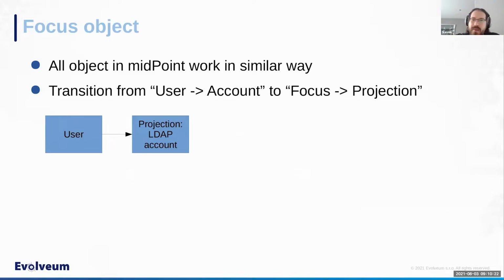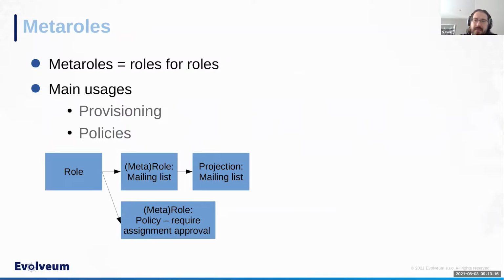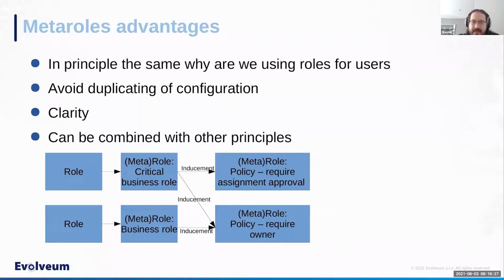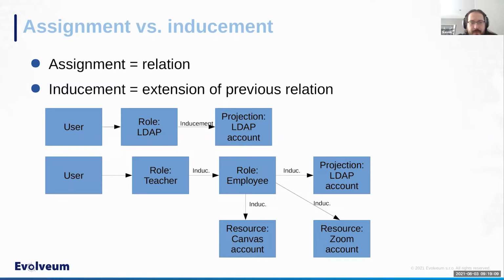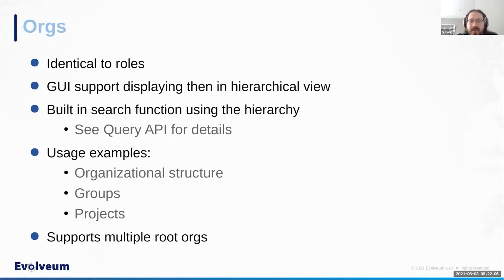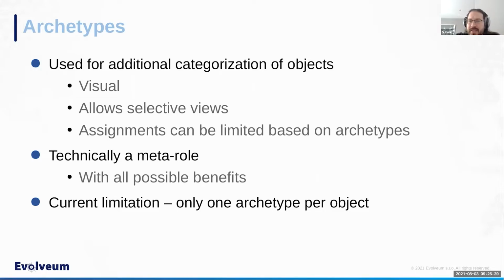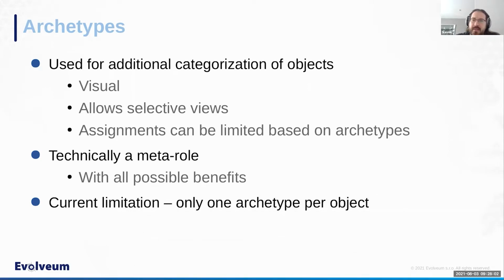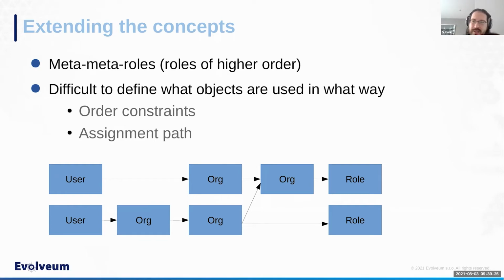Advanced IdM Concepts: Roles, Meta-roles and Object Types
Explore advanced IdM concepts with Slávek Licehammer. Learn about roles, meta-roles and object types thanks to the recording of Slávek's talk at Internet 2's MidPoint Working Group on June 03, 2021.

⏰ TIMESTAMPS:
0:00 Introduction
0:08 Basic provisioning
1:34 Focus object
4:03 Metaroles
5:40 Advantages of using metaroles
8:45 Assignment vs. inducement
10:41 Orgs
14:25 Services
16:41 Archetypes
20:52 Extending the concepts
23:20 Discussion